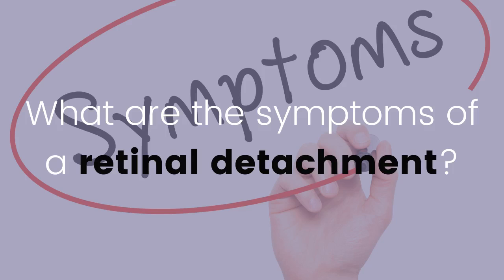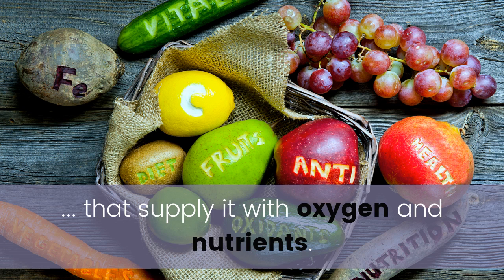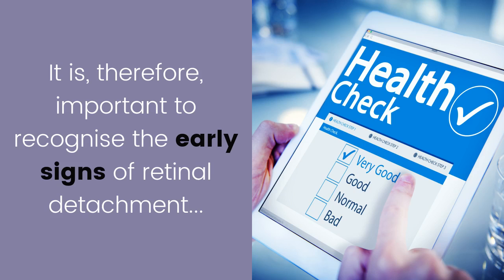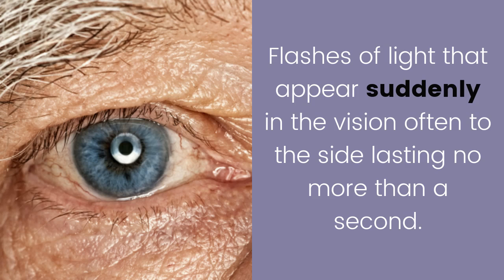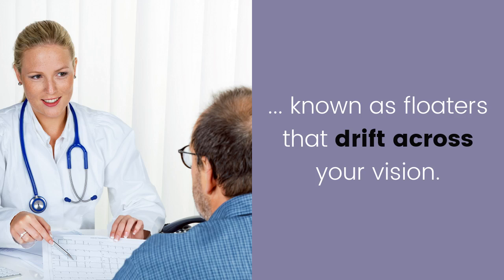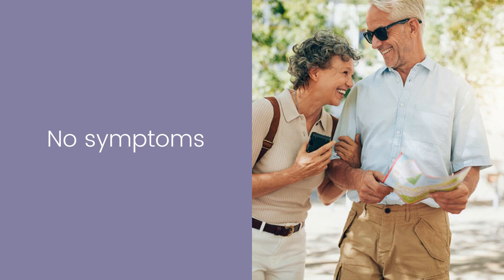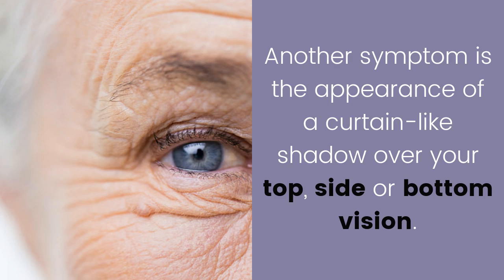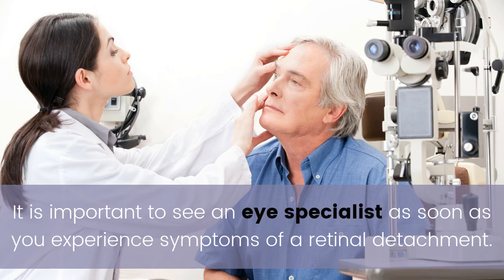What are the Symptoms of a Retinal Detachment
Retinal detachment occurs when the thin lining at the back of your eye, called the retina, begins to pull away from the blood vessels that supply it with oxygen and nutrients.

Retinal detachment is a serious eye condition that can cause blindness if it is not treated promptly. It is, therefore, important to recognise the early signs of retinal detachment before there are any irreversible retinal changes.

About Jaheed: Jaheed Khan is an Consultant Eye Surgeon at Moorefields Eye Hospital and Clinica London. Jaheed has 15 years experience in treating people with eye problems. His speciality is ailments of the back of the eye, the retina, AMD, and diabetic retinopathy.